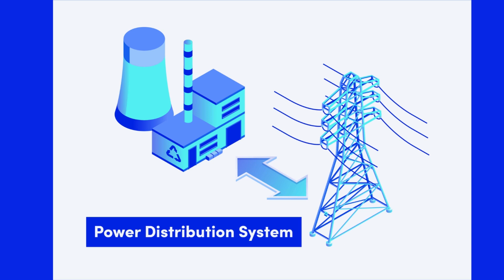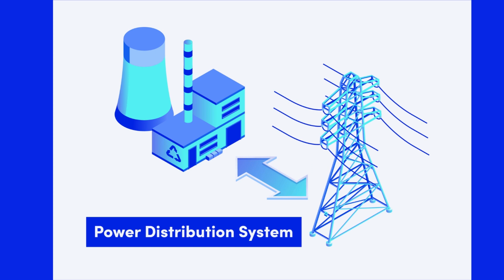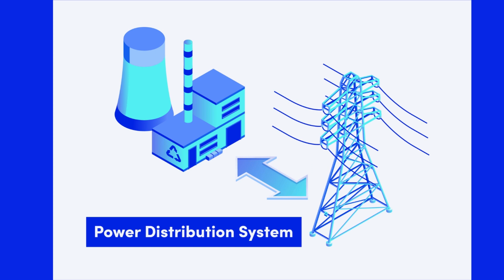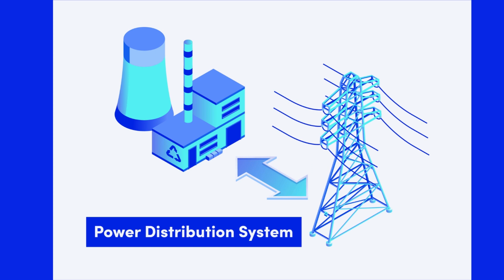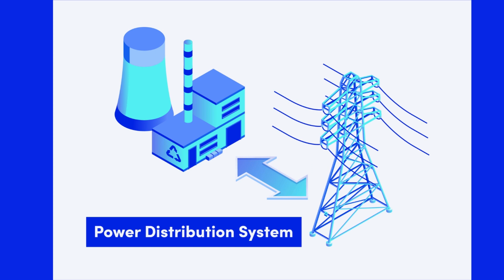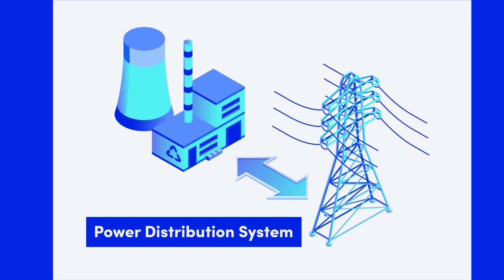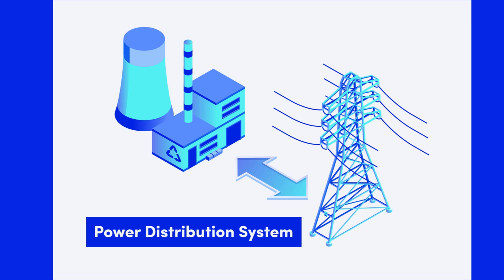Power Distribution Systems